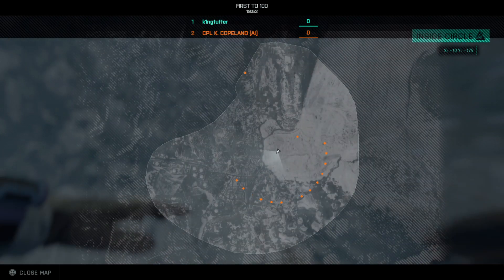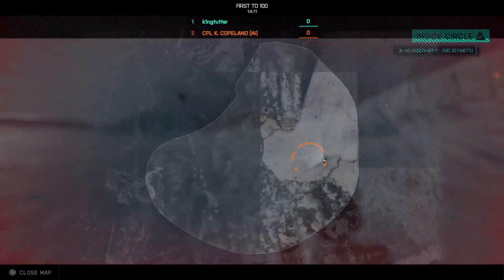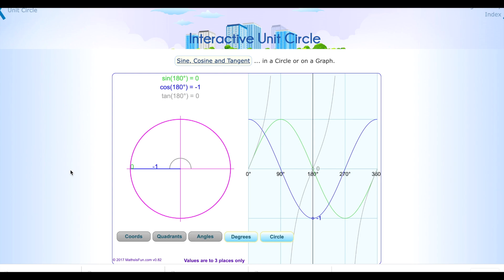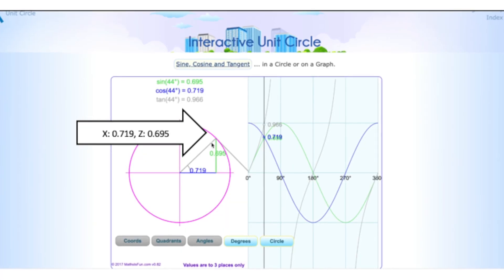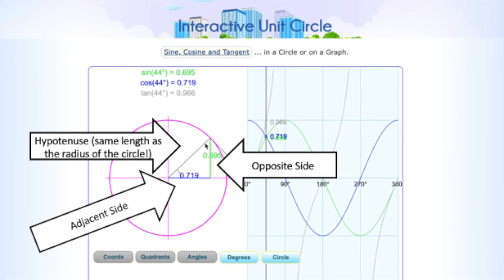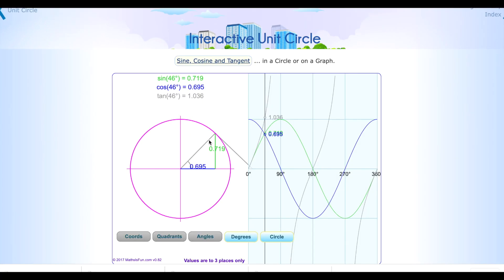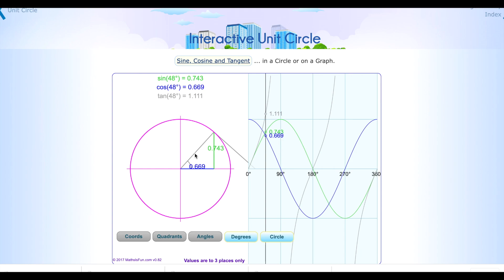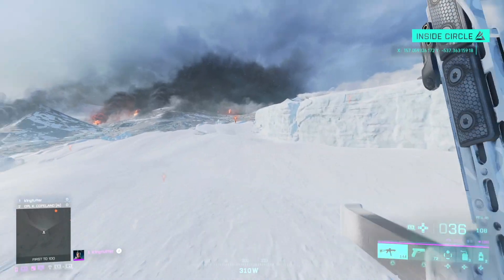Intro to Circle Objectives - Battlefield 2042 Portal Rules Editor BattleRoyale Some Maths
So, sorry this has been delayed a bit. Took a lot longer than I anticipated with some issues and problems with saving as well as work. However, I am here with this new guide, and its a whopper!
In this collection of videos we continue to look at objectives and placing things on the map by beginning to work towards the famous Battle Royale Ring.
There is quite a lot to get through and some of it is quite complicated if you have never done anything like this before.

This first video in this set of guides looks at the maths you need to understand in order to form the ring. Understanding this bit of maths will really help as we work through this section (and also will have benefits when you come to create your own new modes from what you have learned here.

Hopefully you can all grasp this. The first two videos are out now. A third will be out this weekend to finish this first part off, with the final part due next week.

After this I am going to return to some simpler guides for a while so that I can answer some of your questions that you have been asking. Feel free to drop ideas for more guides in the comments and I will continue to look into your suggestions and problems.